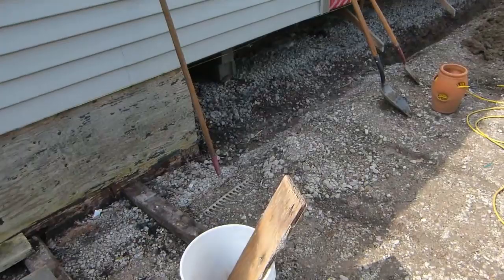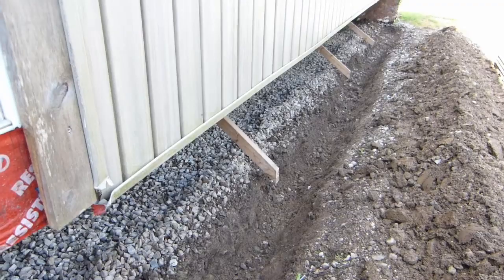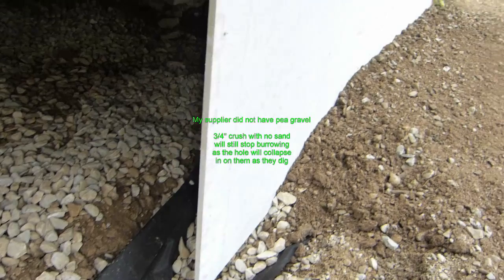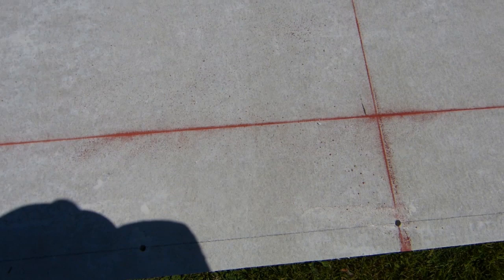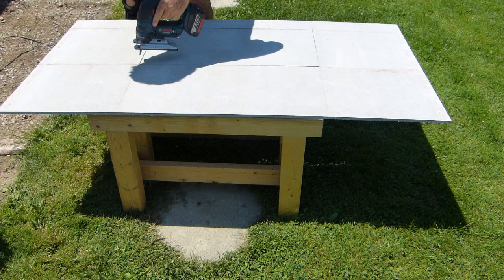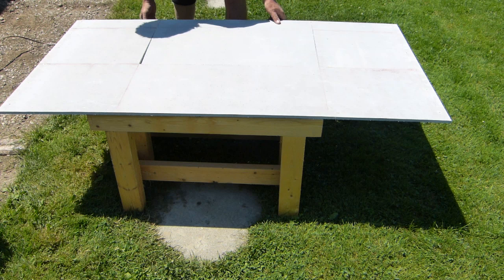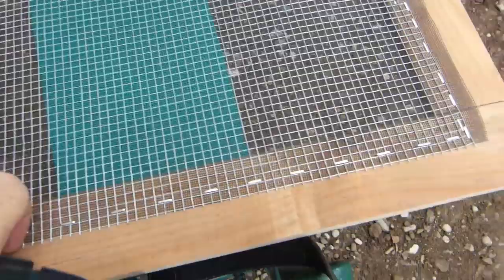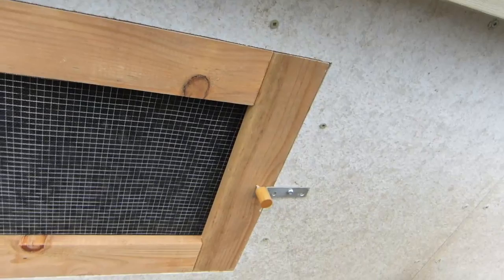Mobile Home Skirting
A partial rebuilding of the skirting on my mobile home.  I just need enough done to get a deck built.  Not really instructional, just the way I did it.